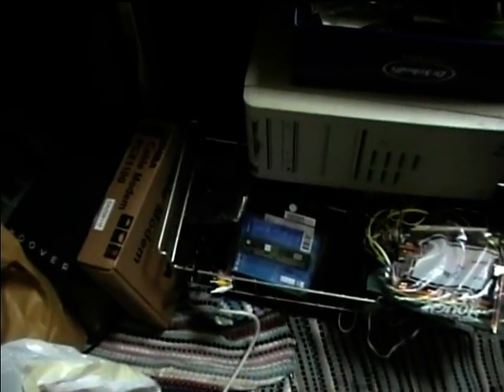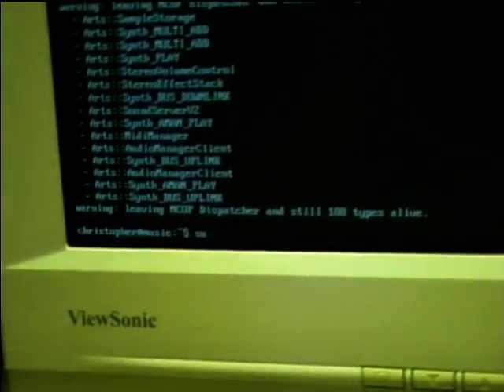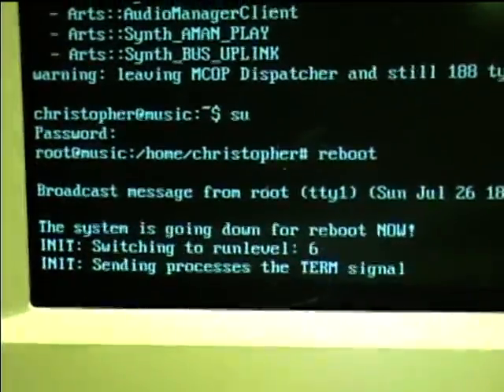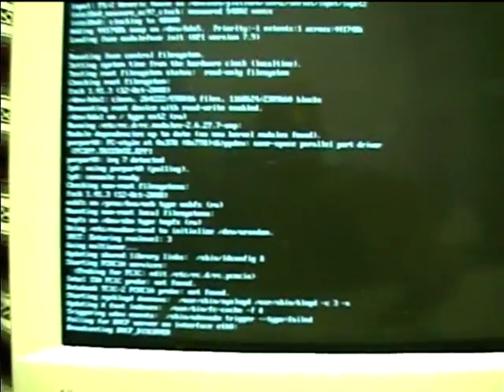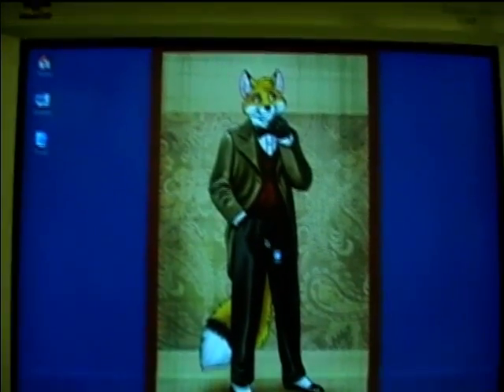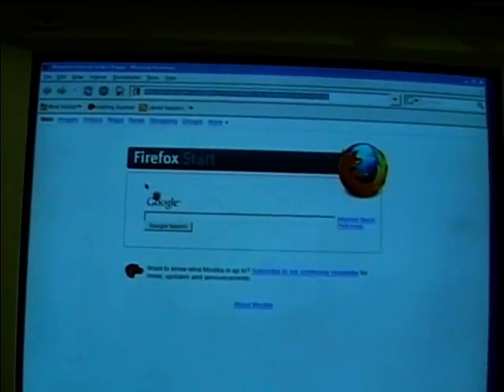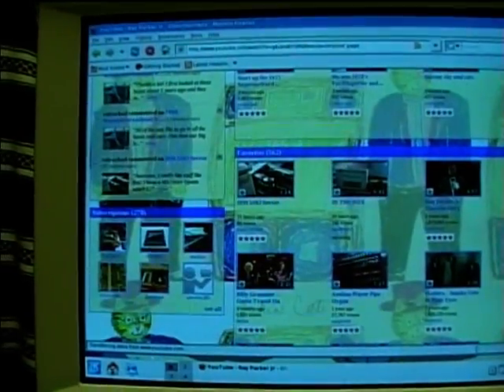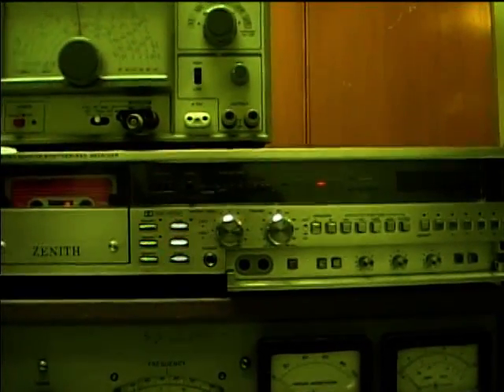Slackware Linux 12.2 on Dell Optiplex computer with 256 meg ram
This shows how slackware boots up, KDE performance and also Youtube video playback. I like slackware because it boots to the command line and does not try to camouflage it like other distros can.